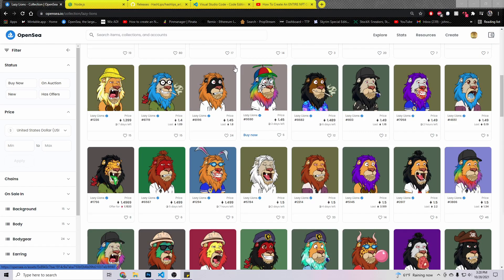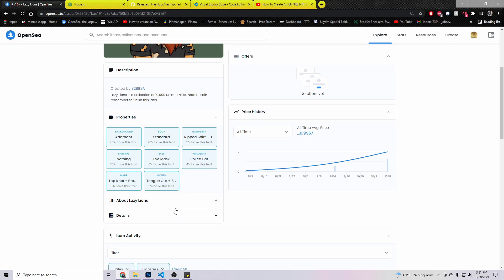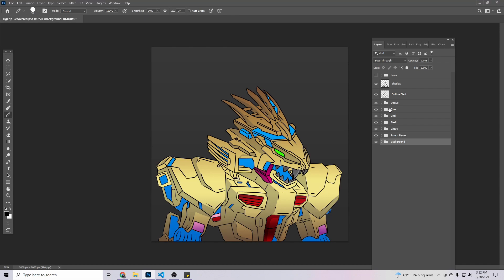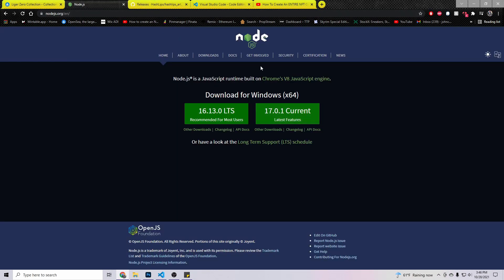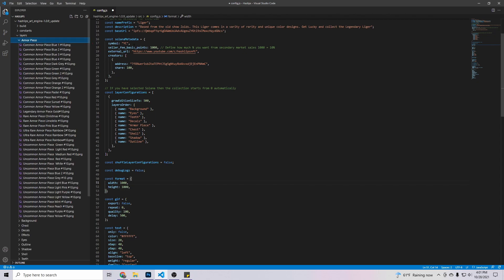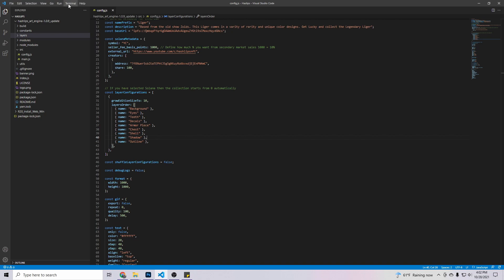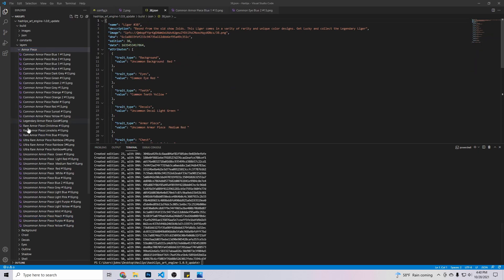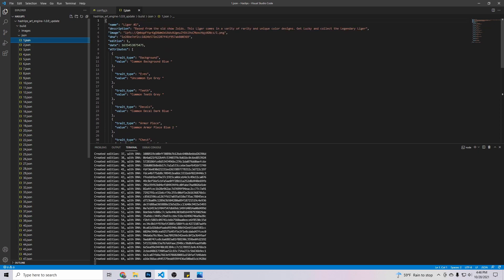How To Create An ENTIRE NFT Collection (10,000+) In Under 1 Hour Without Coding Knowledge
0:00 - Intro
0:30 - Layers and Concept
1:23 - Photoshop
7:35 - Downloads You'll Need
8:46 - Visual Studio Code
17:50 - Outtro